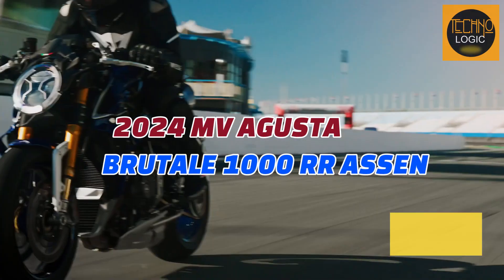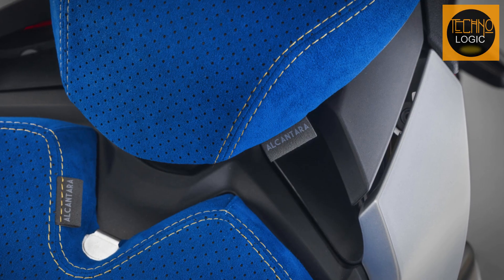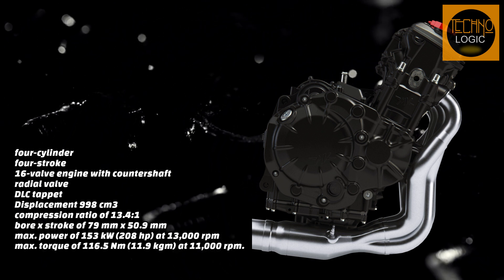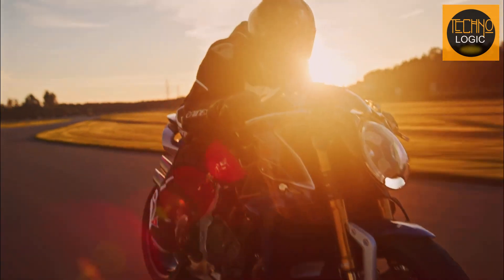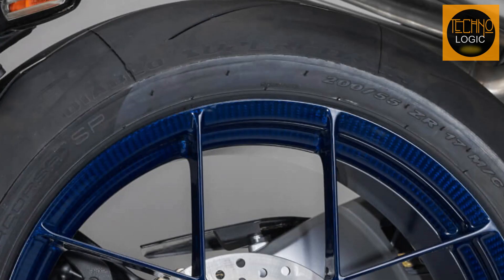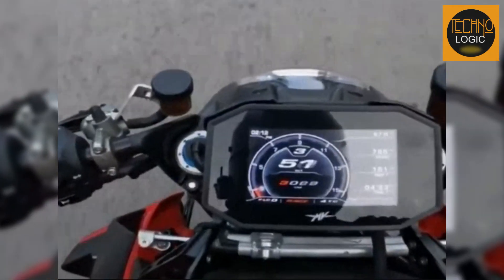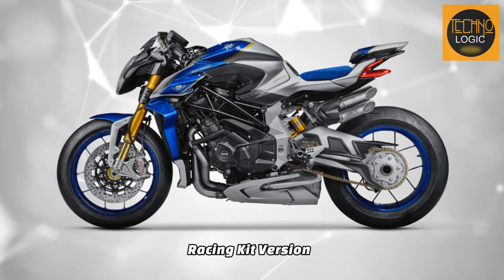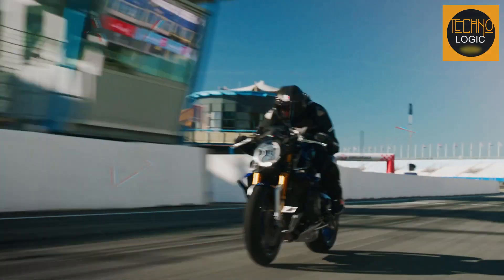2024 MV AGUSTA BRUTALE 1000 RR ASSEN, Only 300 Units⁉️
The 2024 MV AGUSTA BRUTALE 1000 RR ASSEN is a prestigious limited edition of only 300 units, hand-built in Italy and inspired by the Assen circuit. It features a powerful 998 cc engine with 208 hp and an updated electronic gearbox for smoother shifting. It also comes with a comprehensive racing kit, including titanium Arrow tailpipes and a dedicated control unit. The BRUTALE 1000 RR ASSEN is the ultimate expression of quality and performance in a superbike.